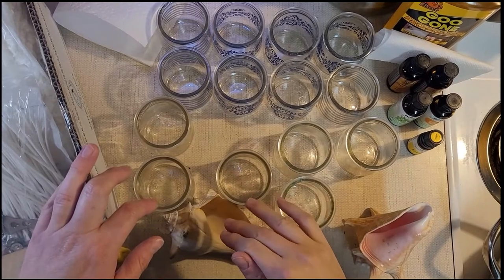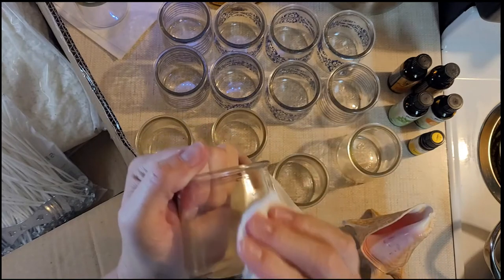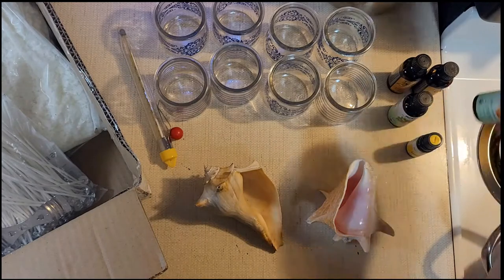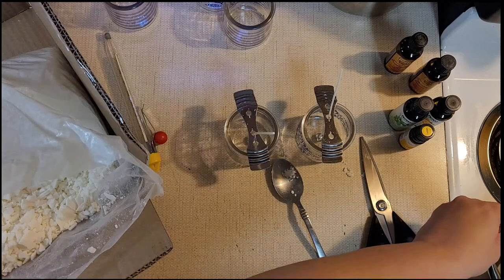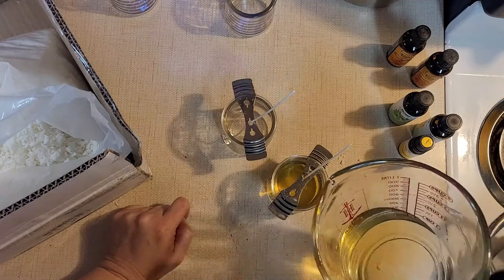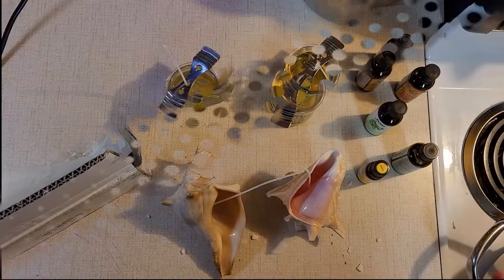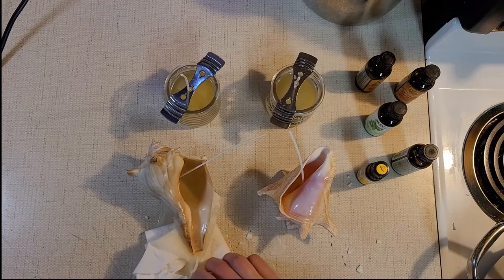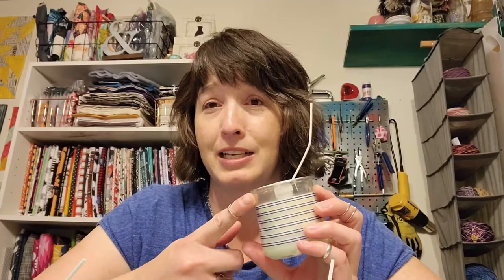Wicks and Wax - A candle making adventure!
On Amazon -
Hearts and Crafts Soy Wax and DIY Candle Making Supplies
Candle making kits
Candy thermometer